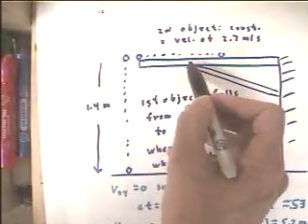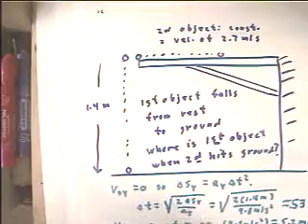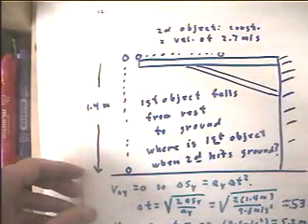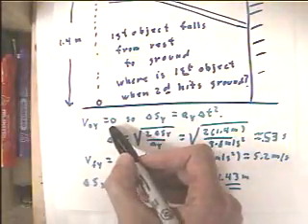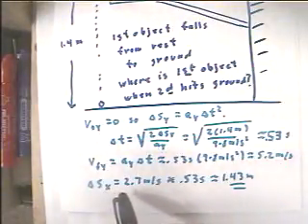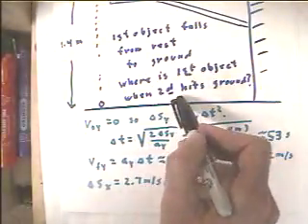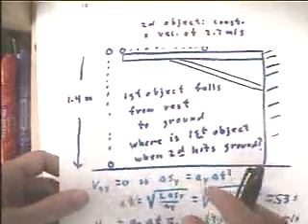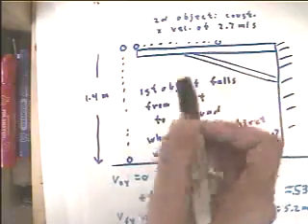ph1 intprb456 15